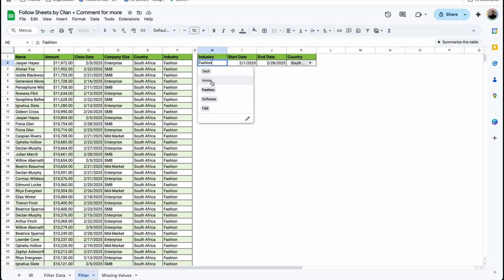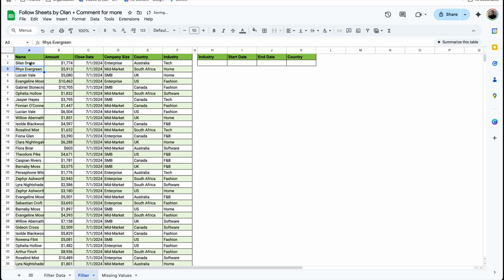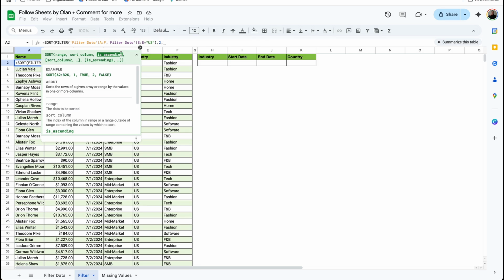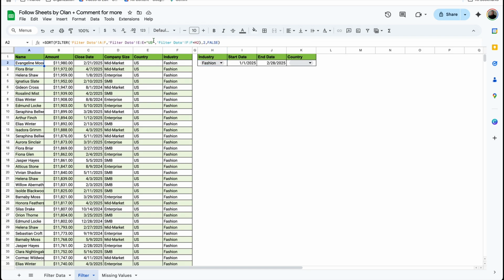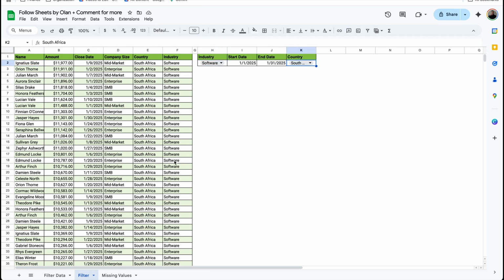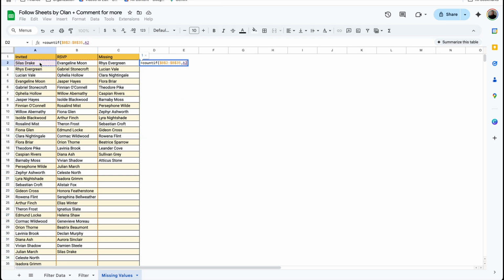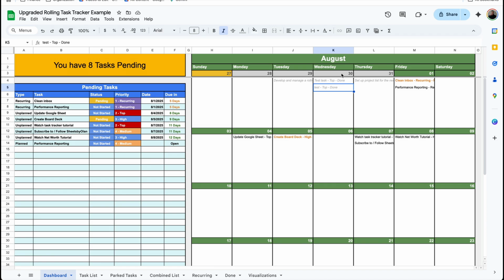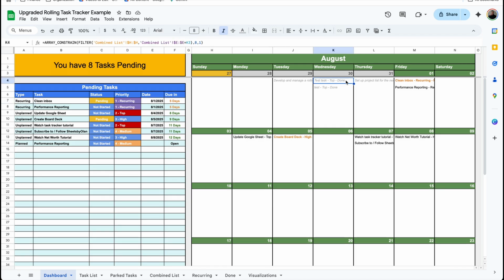Master the FILTER formula in Google Sheets!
The FILTER formula blows standard filtering out of the water. It's simple to understand and will instantly allow you to slice your data into various ways. Using this strategically can help you create beautiful dashboards, organize your spreadsheet, and save a ton of time trying to vet data.

FILTER is powerful on it's own but it's even more powerful when it's coupled with other formulas. You'll see a few examples in this video!

00:00 - Intro
00:36 - Filter out blank cells
02:02 - Filter by Conditions
02:43 - Only include specific columns
03:21 - Sort Filtered Data
04:02 - Use Dynamic Filters]
07:05 - Allow for Blank Conditions
07:59 - Compare lists to find missing values
10:23 - Limit results with ARRAY_CONSTRAIN
12:39 - Outro